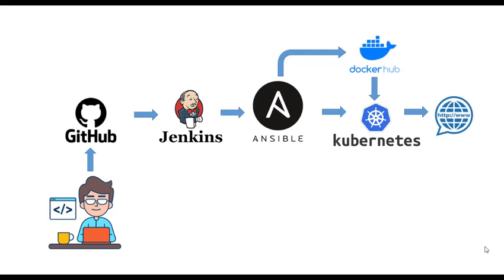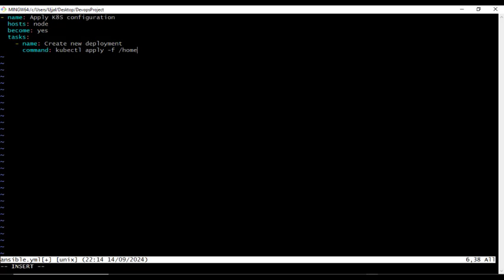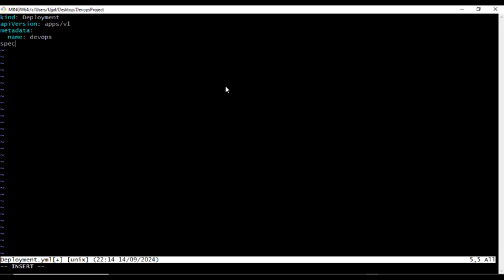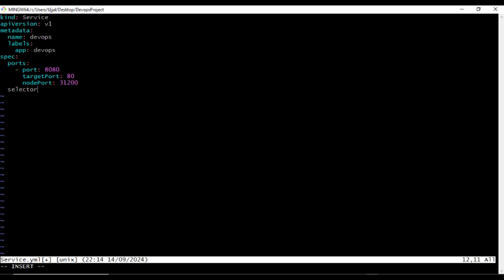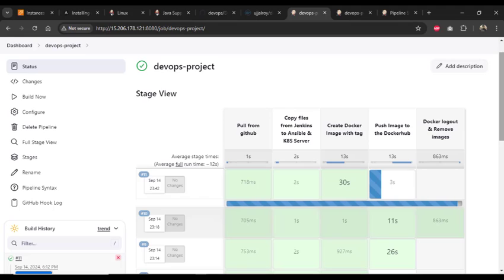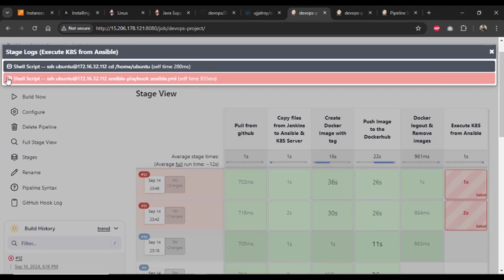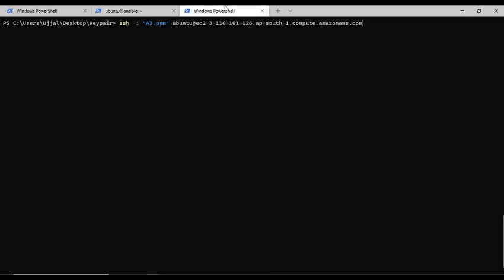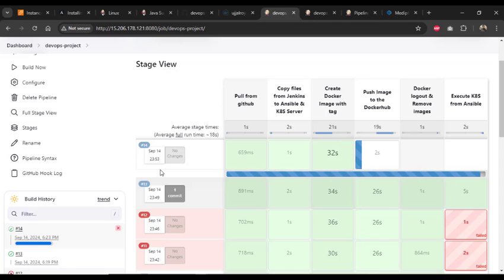Complete Real-World DevOps Project | Deploy using K8S from Ansible | Replicaset & Pod | Part - 7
In this comprehensive DevOps tutorial, we walk you through the process of setting up a complete *CI/CD pipeline* to deploy applications on a *Kubernetes* cluster using tools like *Jenkins* ,  *Ansible* , *Docker* ,  *GitHub* , and *DockerHub* . Whether you're new to DevOps or want to enhance your skills, this guide will cover all essential aspects of modern DevOps automation.

Pre-requisites : *Git, Git Bash or Visual Studio Code, Linux, Jenkins, Docker, DockerHub Account, Ansible, Kubernetes*

Server Requirement : Minimum 4 EC2 Instances
A) 1 t2.micro EC2 Instance for *Jenkins*
B) 1 t2.micro EC2 Instance for *Docker* & *Ansible*
C) 2 t2.medium EC2 Instance for *Kubernetes Cluster*

*For Jenkins Installation on Ubuntu*

1. *GitHub Webhooks Integration:*
   - How to configure *webhooks* in GitHub to trigger Jenkins builds automatically when code is pushed.

2. *Dockerfile and Docker Image Creation:*
   - How to write a *Dockerfile* for your application and build a *Docker image* that will be used in your Kubernetes deployment.
   - Pushing the Docker image to *DockerHub* for seamless integration into your pipeline.

3. *Ansible Automation for Infrastructure Setup:*
   - Using *Ansible* for automating infrastructure provisioning and configuring the environment for Kubernetes deployments.

4. *Kubernetes NodePort Service:*
   - Learn how to create a *NodePort* service in Kubernetes to expose your application externally and access it globally.

5. *Kubernetes ReplicaSet:*
   - Setting up a *Kubernetes ReplicaSet* to ensure high availability and scalability of your application.

6. *Jenkins Pipeline for CI/CD:*
   - Building a fully automated Jenkins pipeline that integrates all steps: code commit, Docker image build, Ansible automation, and Kubernetes deployment.

- *Webhook Integration:* Automate build triggers with GitHub and Jenkins.
- *Docker Automation:* Build and push Docker images using DockerHub.
- *Kubernetes Deployments:* Deploy and scale applications using ReplicaSets and NodePort.
- *Ansible Scripting:* Automate infrastructure and deployment tasks with Ansible.

By the end of this video, you’ll be able to set up an automated DevOps pipeline that manages application deployment on Kubernetes using *Jenkins, Ansible, Docker, and GitHub.* Perfect for DevOps engineers, developers, and system administrators!

- Sample *Dockerfile* and *Ansible playbooks*
- Kubernetes YAML files for NodePort service and ReplicaSet configurations